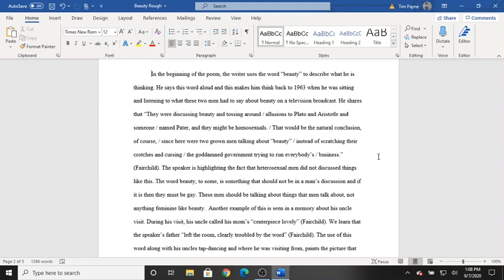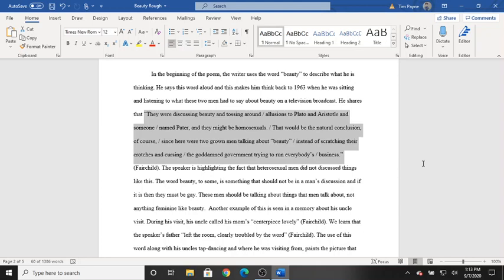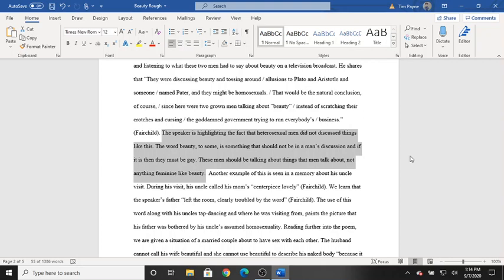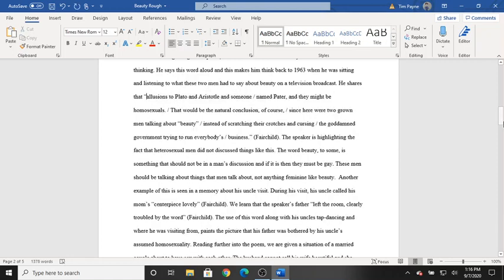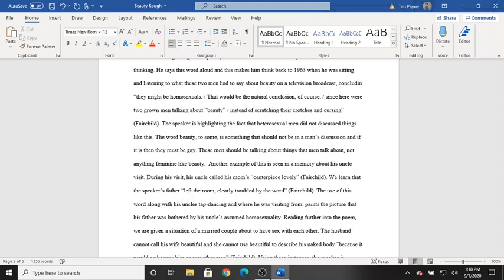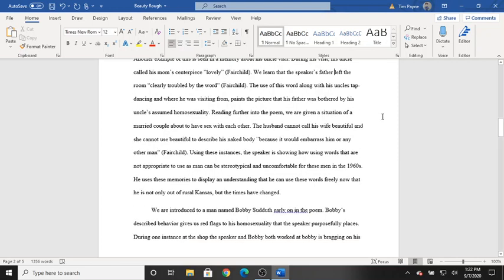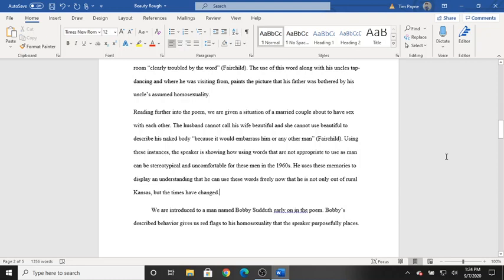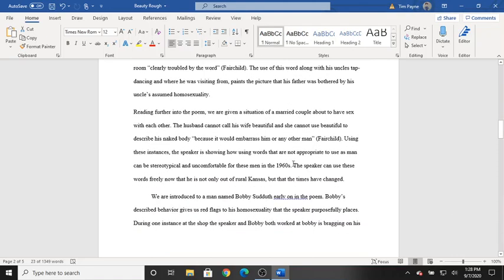Student Example Body Paragraph